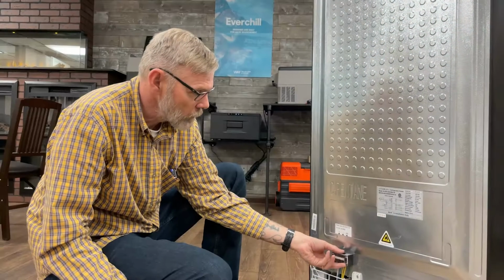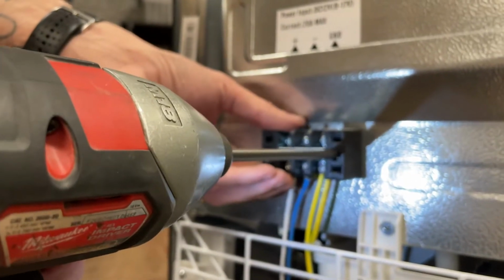How to Service Your Terminal Block - Everchill 11 Cubic Foot 12 Volt Refrigerator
Terminal Block
Watch this video for a step by step walkthrough of replacing your 11 Cubic Foot 12 Volt Refrigerator’s Terminal Block.